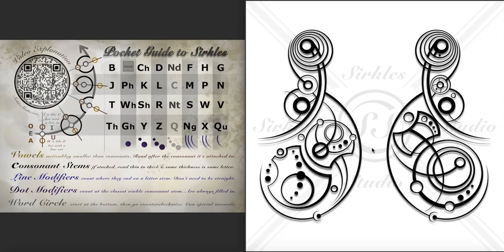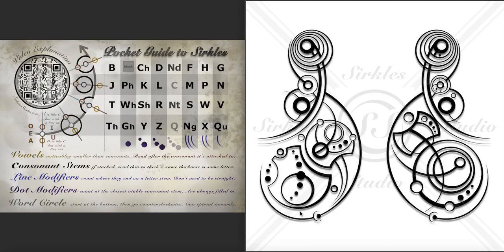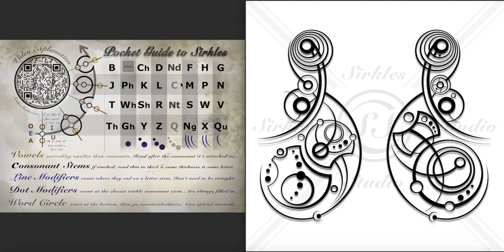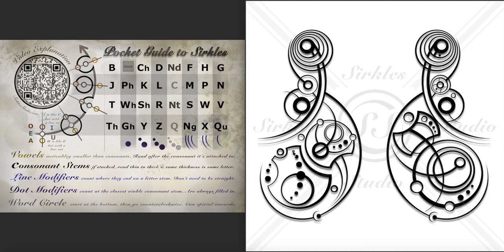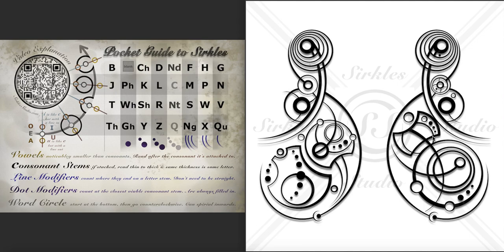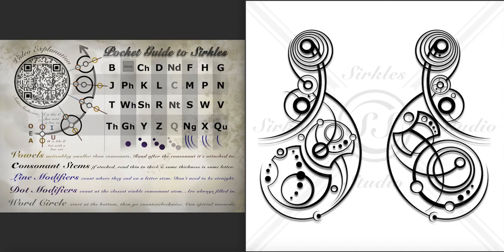Swirly, symmetrical names and dates